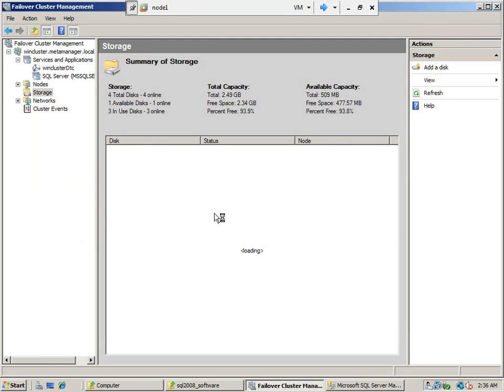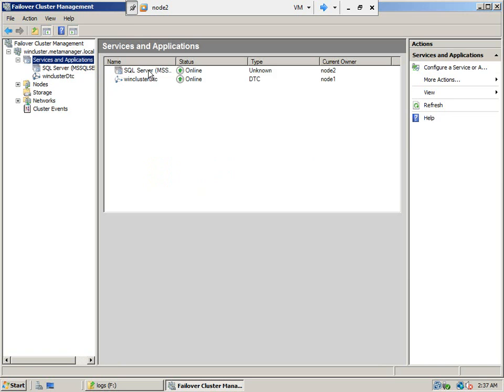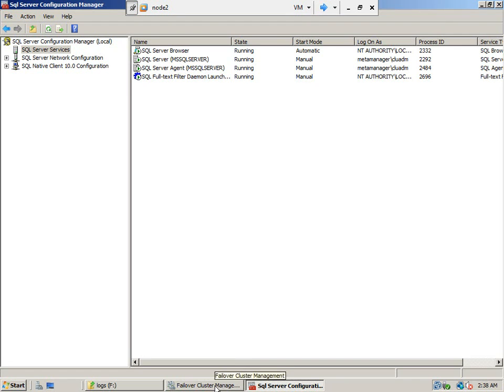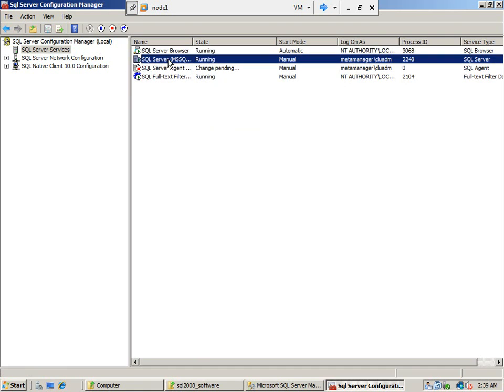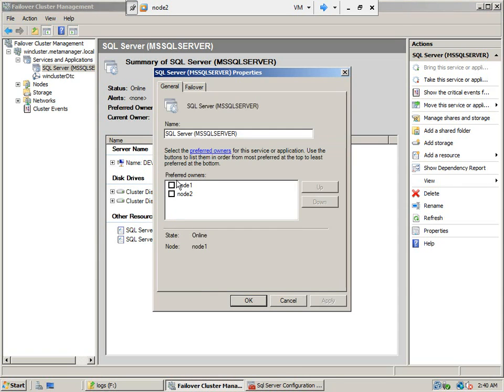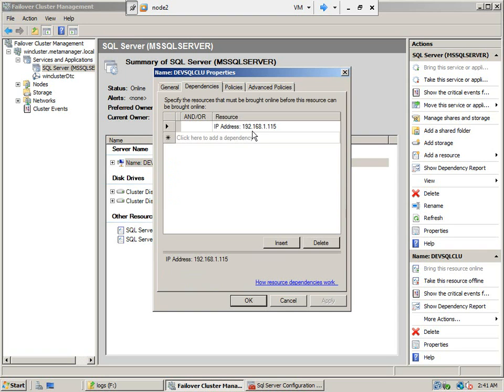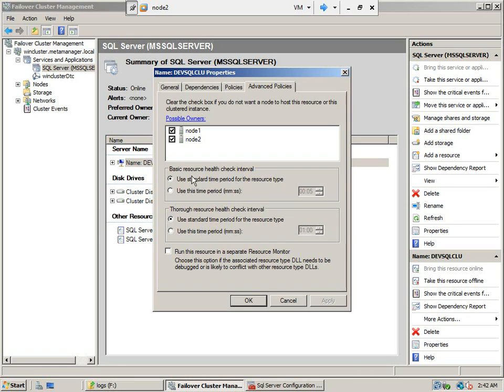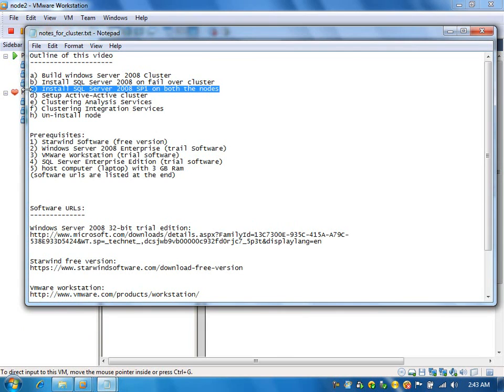SQL Server 2008 Clustering Part 9B